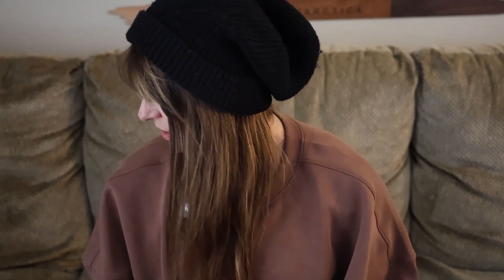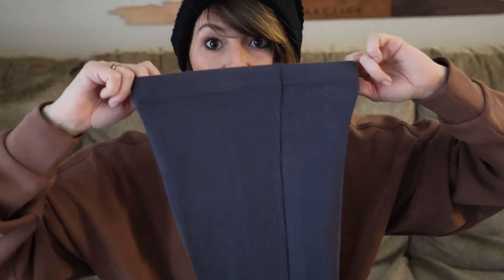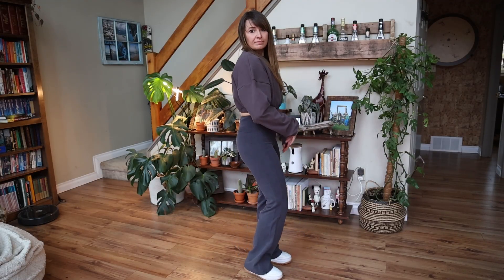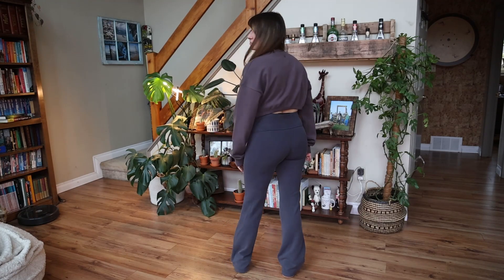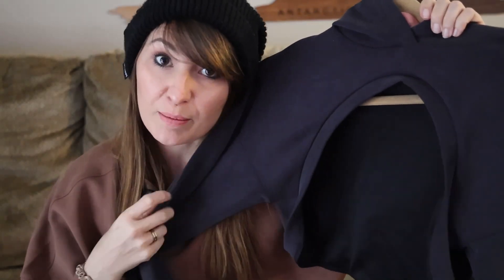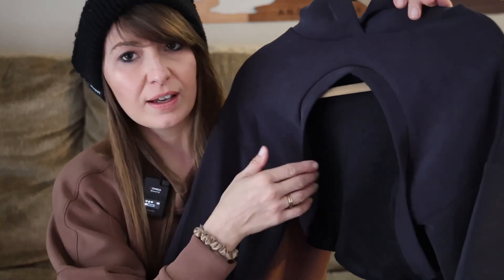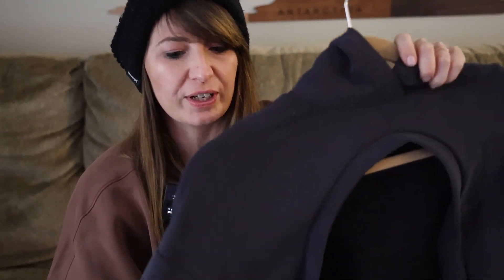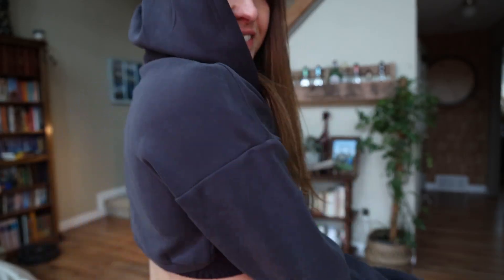Clothing Haul Part 2: Activewear - Lululemon, Buffbunny, FWFG